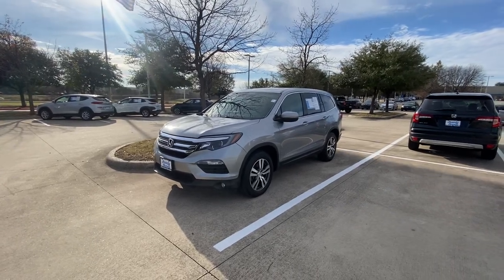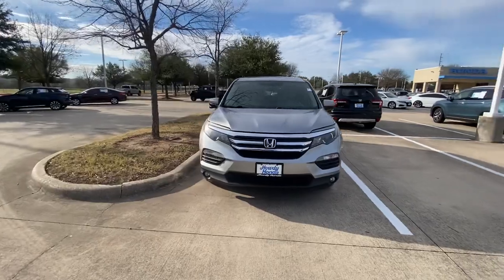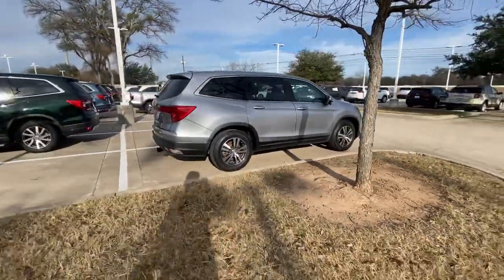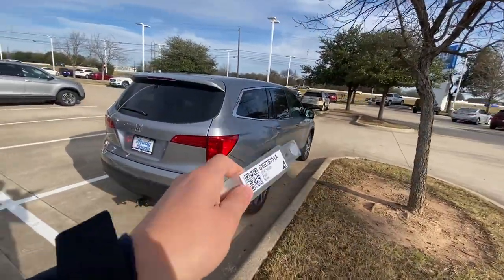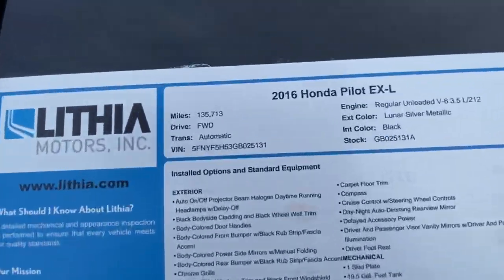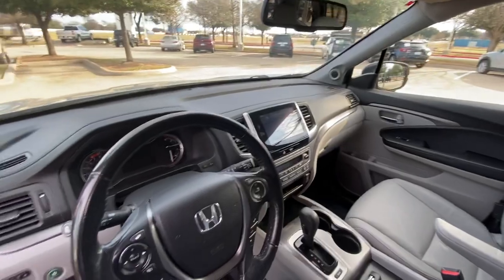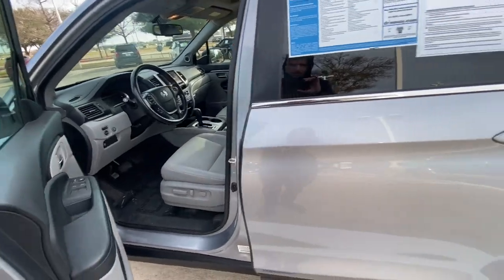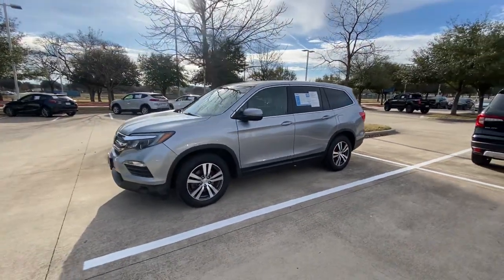2016 Honda Pilot from - Jake